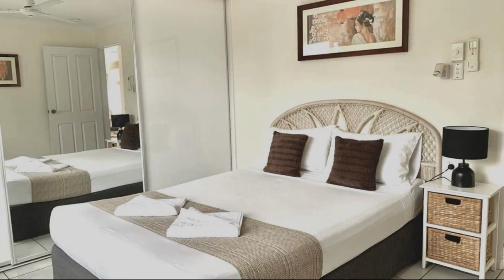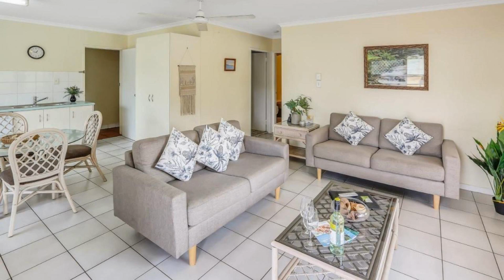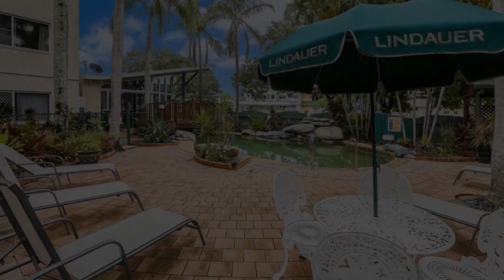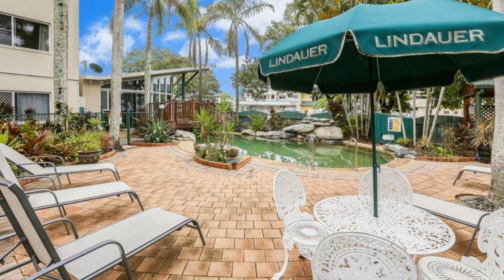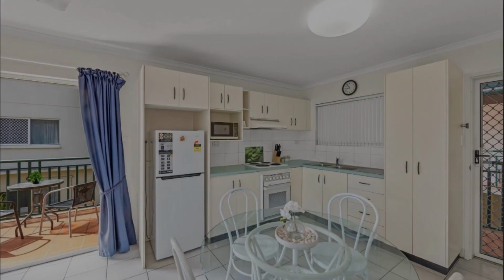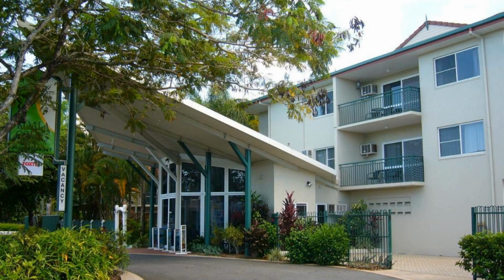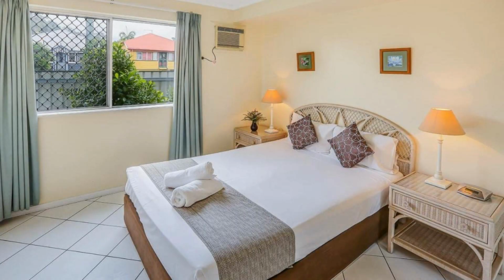Koala Court Holiday Apartments, Cairns, Australia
About Property:
Featuring a private balcony, free WiFi and free covered parking, Koala Court Apartments are only 15 minutes’ walk from the Cairns Esplanade waterfront. The property offers a swimming pool and spa pool set in tropical gardens.
Koala Court Holiday Apartments are only 20 minutes’ walk from Cairns City Centre. Cairns Wildlife Dome and Cairns Airport are each a 10-minute drive away.
All air-conditioned apartments have a laundry and a kitchen with a microwave and refrigerator. Each apartment h...
Property Type: Hotel
Address: 147-155 McLeod Street, 4870 Cairns, Australia
Searching For
1. Koala Court Holiday Apartments - Cairns - Australia
2. Koala Court Holiday Apartments - Cairns - Australia Address
3. Koala Court Holiday Apartments - Cairns - Australia Rooms
4. Koala Court Holiday Apartments - Cairns - Australia Amenities
5. Koala Court Holiday Apartments - Cairns - Australia Offers and Deals
Audio Credit:
Track Title: Reasons To Hope
Artist: Reed Mathis